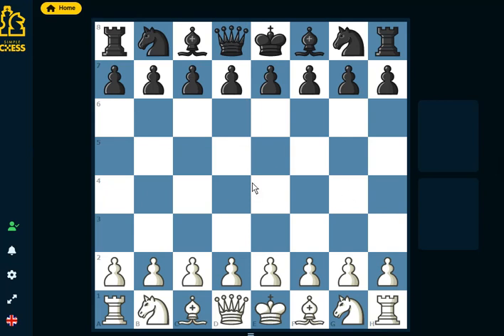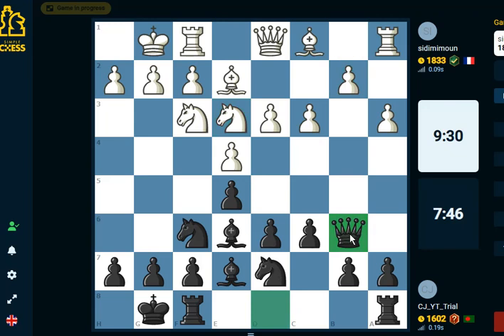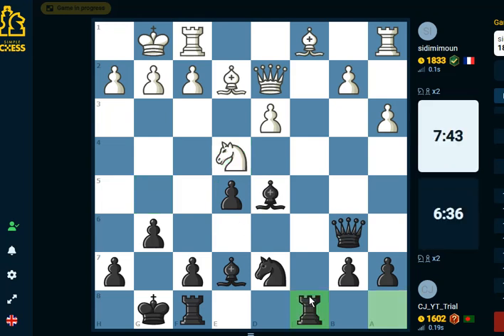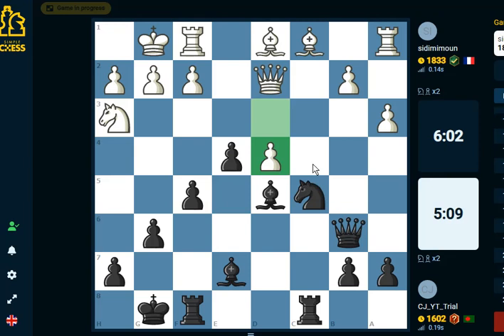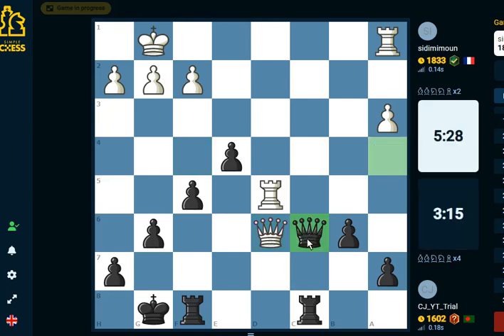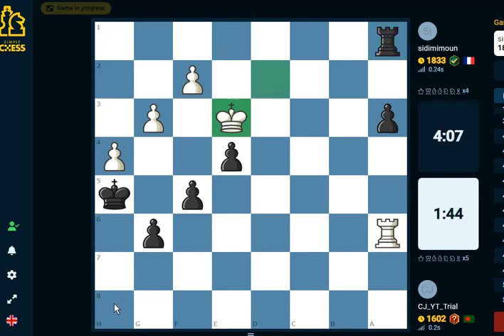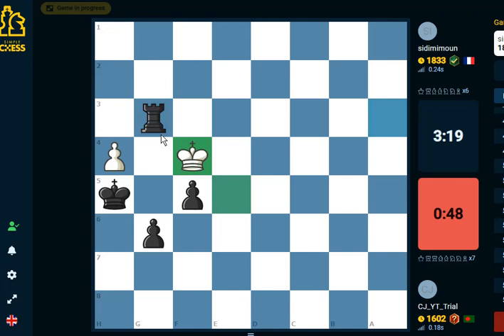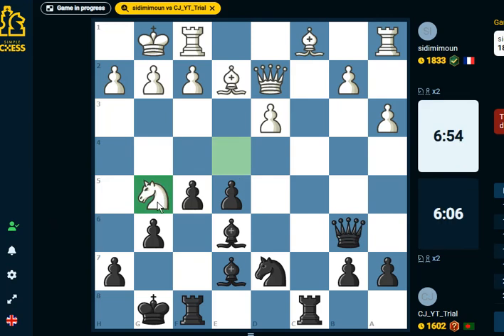Czech Pirc Defense | An Interesting Positional Game | Simple Chess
Czech Pirc Defense
An Interesting Positional Game
Simple Chess